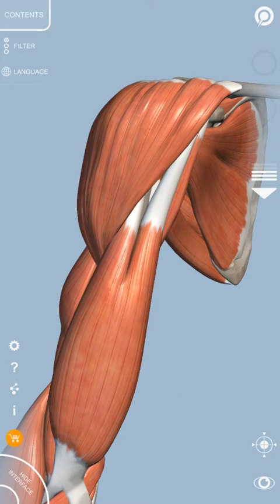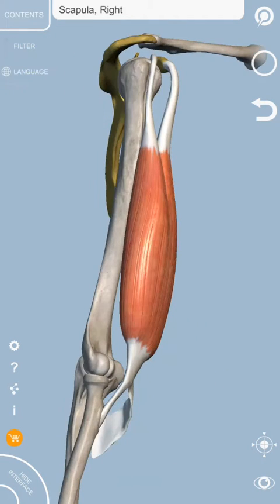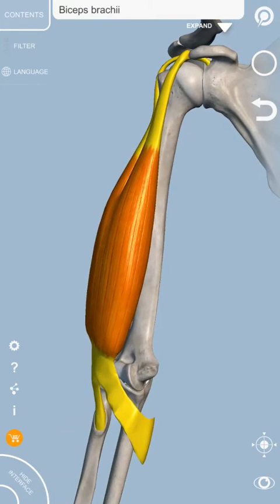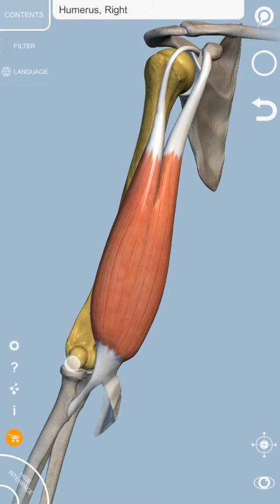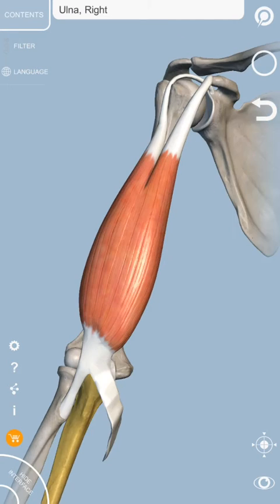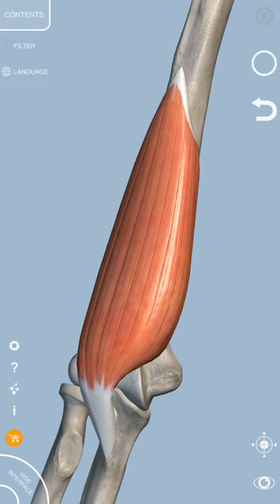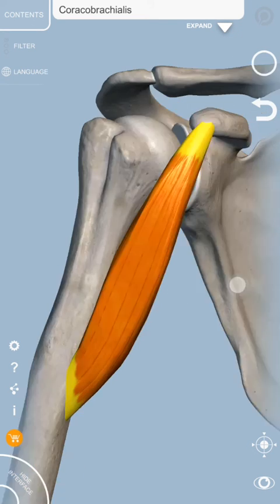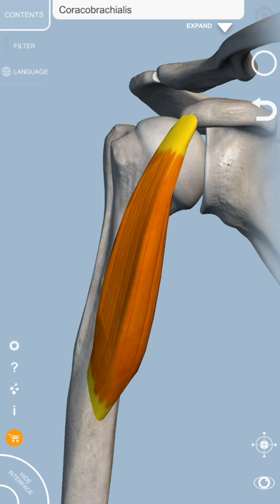Muscles of anterior compartment of arm